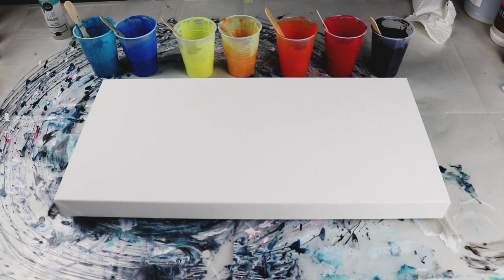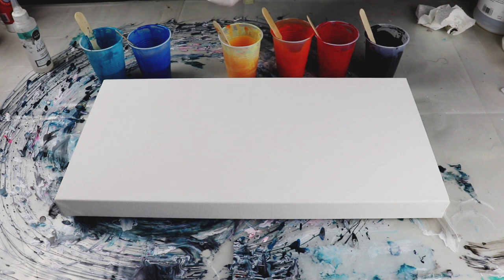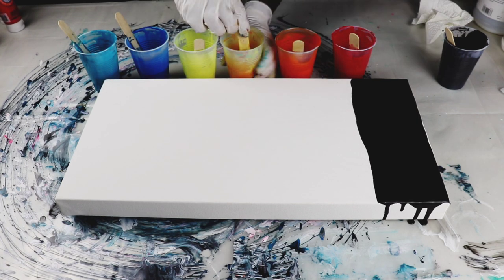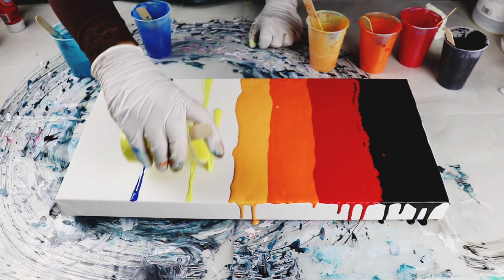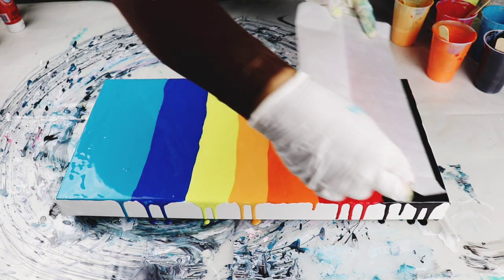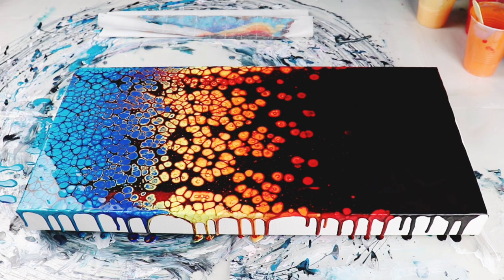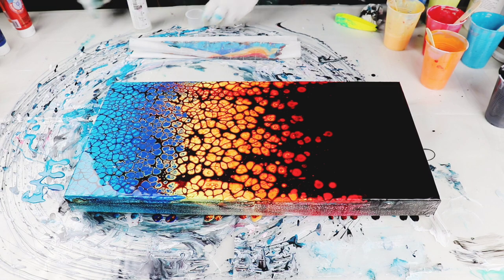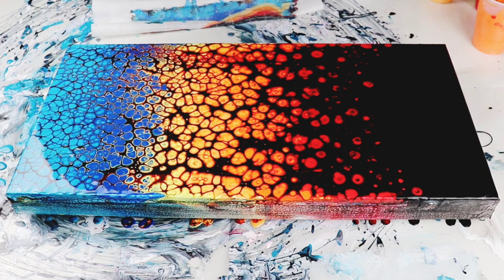#100 GORGEOUS SWIPE | POURING ART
GORGEOUS SWIPE | POURING ART

Hello everyone, here is a beautiful acrylic swipe painting.

checkout another beautiful swipe!

Butane Torch